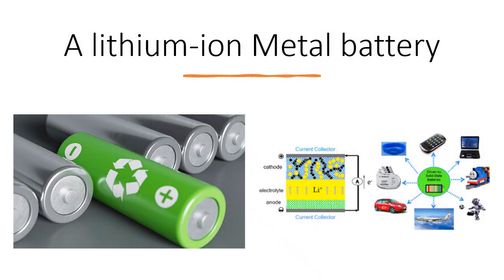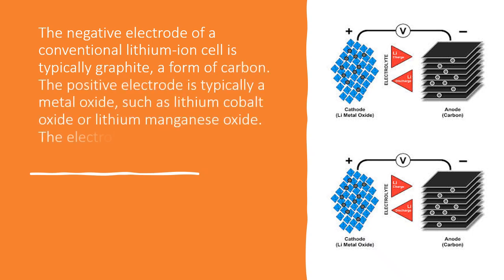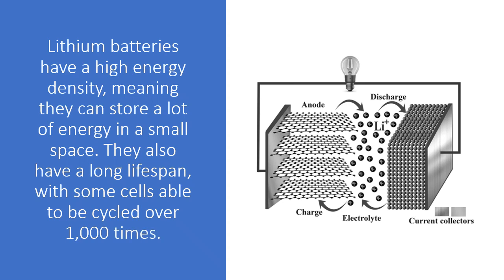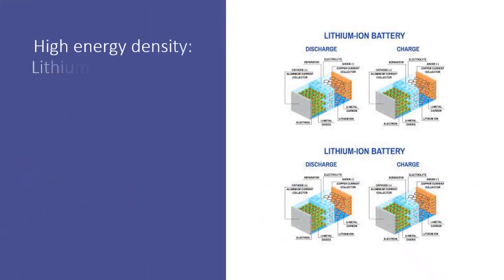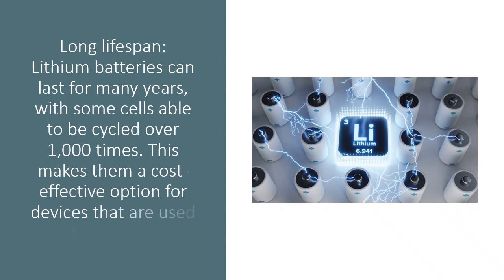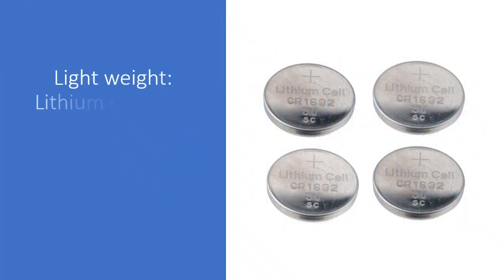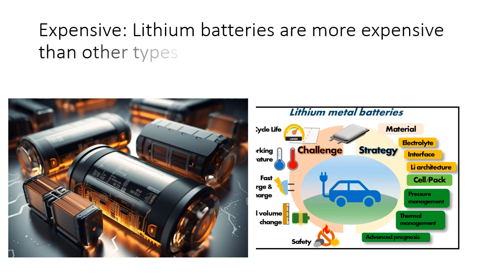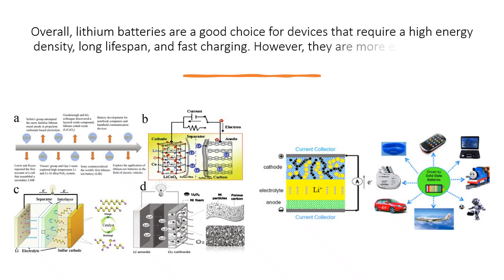A lithium ion Metal battery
A lithium-ion Metal battery is a type of rechargeable battery that uses the reversible reduction of lithium ions to store energy.
The negative electrode of a conventional lithium-ion cell is typically graphite, a form of carbon. The positive electrode is typically a metal oxide, such as lithium cobalt oxide or lithium manganese oxide. The electrolyte is a lithium salt dissolved in an organic solvent.
Lithium batteries have a high energy density, meaning they can store a lot of energy in a small space. They also have a long lifespan, with some cells able to be cycled over 1,000 times.
Lithium batteries are used in a wide variety of devices, including laptops, cell phones, and electric vehicles.
Here are some of the advantages of A lithium-ion Metal battery:
High energy density: Lithium batteries can store more energy in a smaller space than other types of batteries, such as lead-acid batteries. This makes them ideal for portable devices.
Long lifespan: Lithium batteries can last for many years, with some cells able to be cycled over 1,000 times. This makes them a cost-effective option for devices that are used frequently.
Fast charging: Lithium batteries can be charged quickly, making them ideal for devices that need to be powered up quickly.
Light weight: Lithium batteries are lightweight, making them a good choice for portable devices.
Here are some of the disadvantages of A lithium-ion Metal battery:
Expensive: Lithium batteries are more expensive than other types of batteries, such as lead-acid batteries.
Sensitive to heat: Lithium batteries can be damaged by heat, so they should be stored and used in a cool environment.
Flammable: Lithium batteries can be flammable if they are damaged or abused.
Overall, lithium batteries are a good choice for devices that require a high energy density, long lifespan, and fast charging. However, they are more expensive than other types of batteries and should be handled with care.